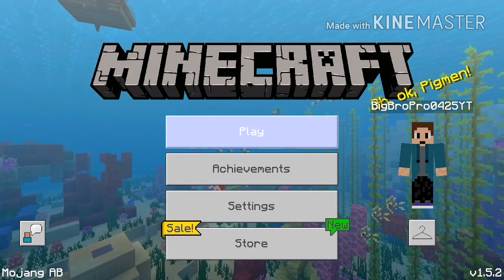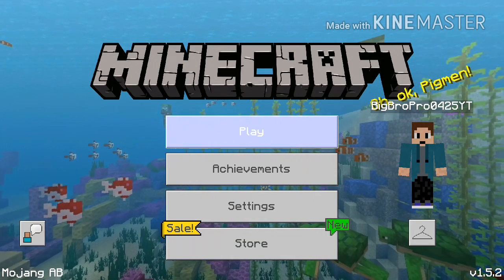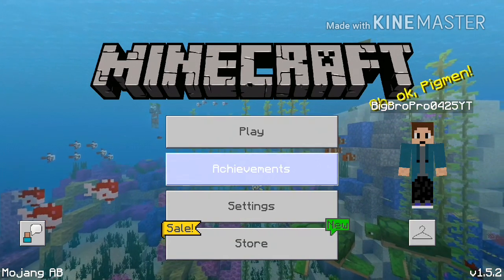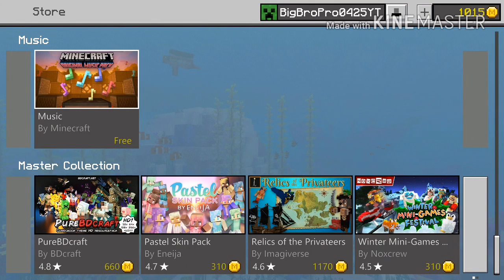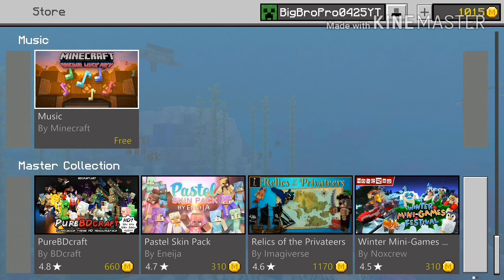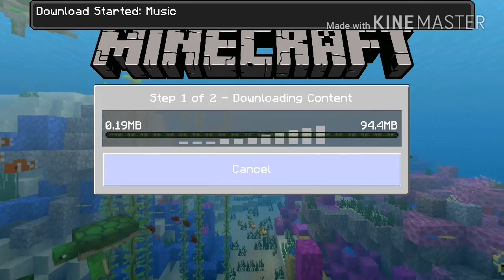How To Get The Minecraft Music!!!!!!! (MCPE)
How to get the Minecraft Music in MCPE.